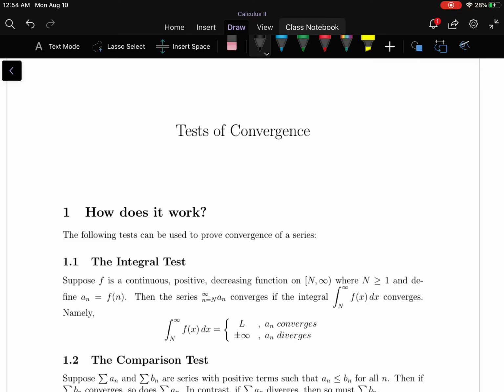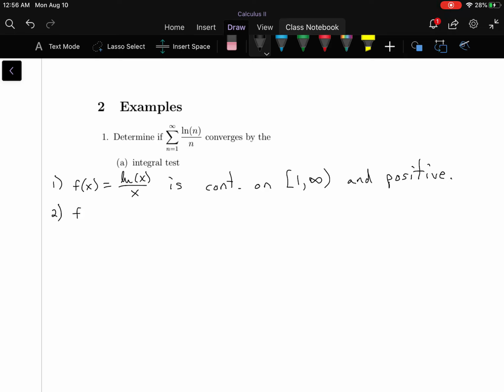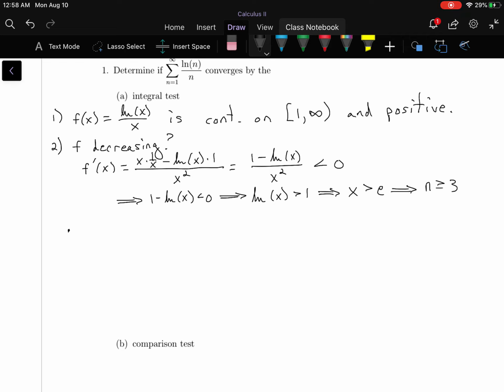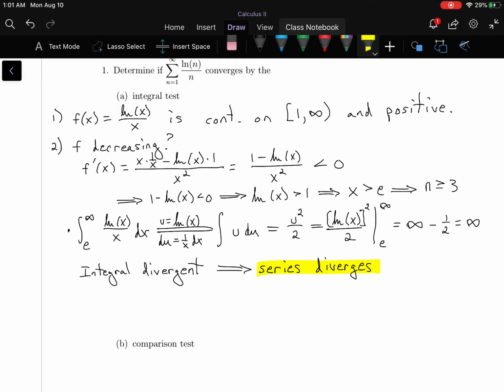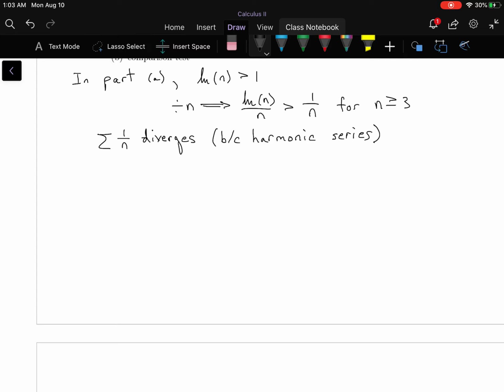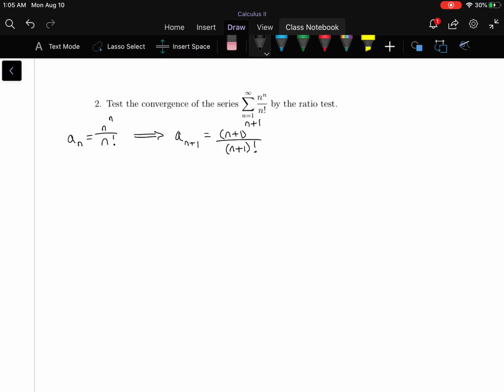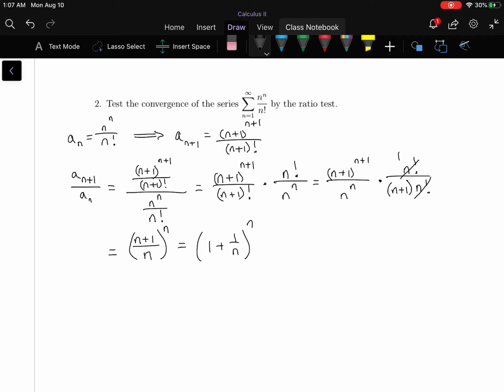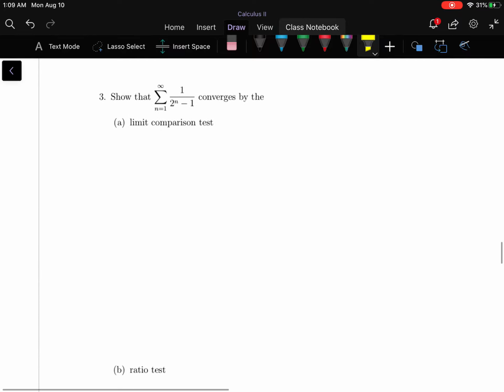20 Tests of Convergence (Part 1)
Demonstrates how to apply some tests to investigate convergence of series.